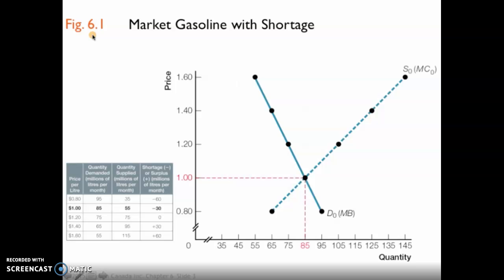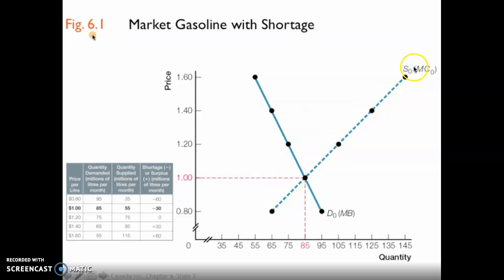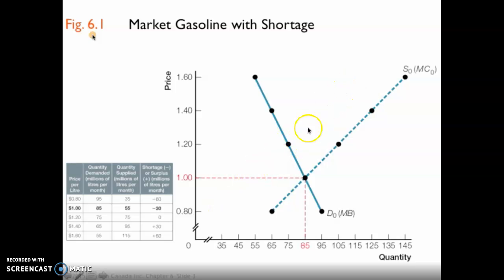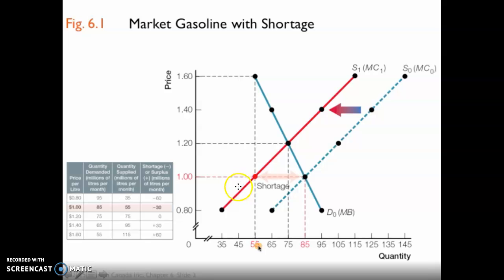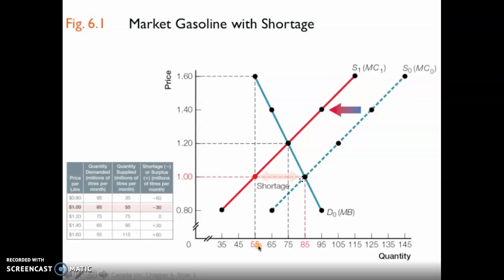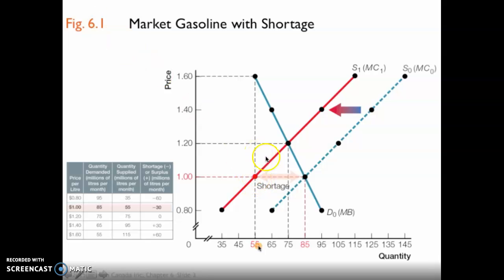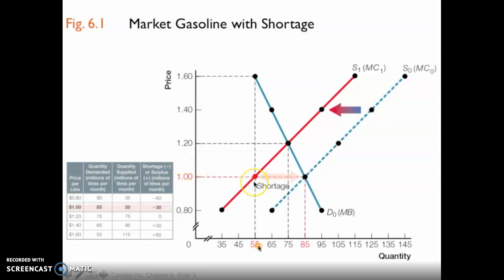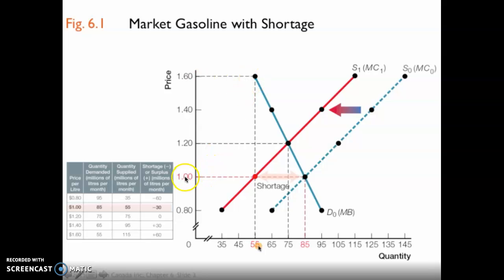Fig 6.1 Market With Shortage